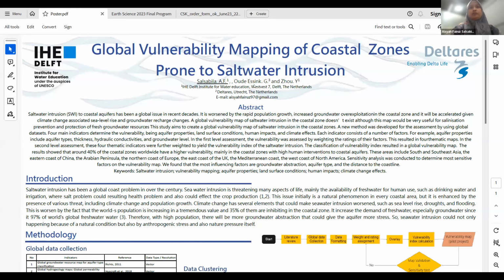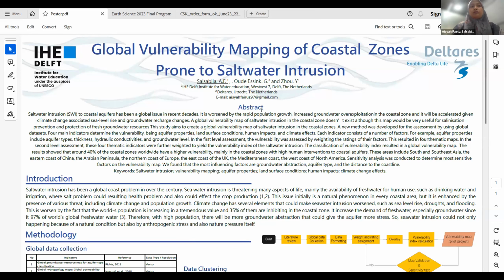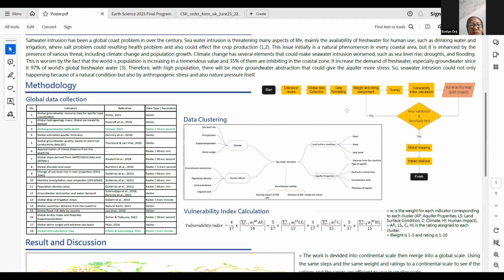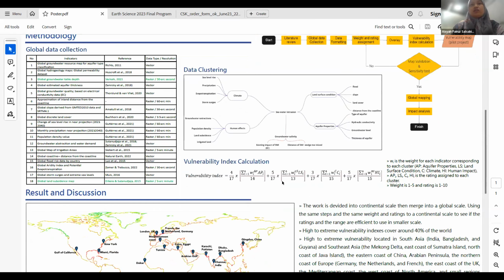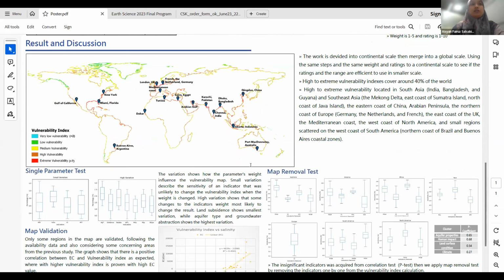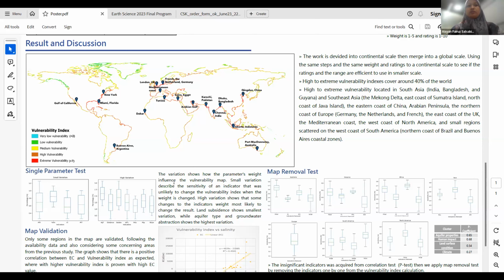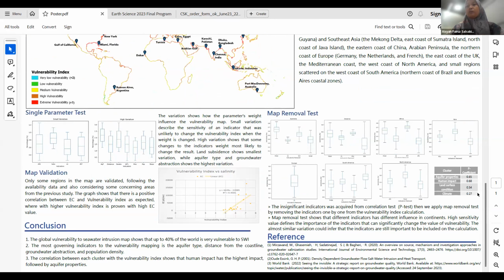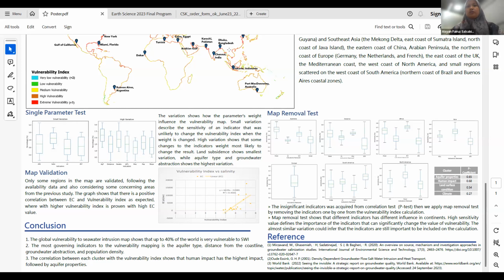Salsabila A F | Presenter | Earth Science Congress 2023 | Scholars Conferences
ABOUT SCHOLARS CONFERENCES
Scholars Conferences is a global leader in producing high quality Conferences, Meetings, Workshops, Symposia and, Webinars in all major fields of Pharma, Healthcare, Science, Technology and Medicine.

Scholars Conferences endeavors to disseminate the scientific knowledge and research through its Scientific Conferences and Meetings. Scholars Conferences is currently organizing International Conferences, Meetings, Workshops, Symposia and, Webinars with a main theme of “Accelerating the Cutting-Edge Scientific Research into Success by Bringing People Together”. We have a stable and growing client base that ranges from small and medium-sized organizations worldwide. Our production and management teams are located in the US, UK, Japan and India access to deep pools of subject matter experts.

Scholars Conferences strives to become internationally renowned for providing meetings of outstanding scientific quality, bringing together smaller interest groups to create informal and workshop style interactions, bridging a gap in the scientific conference community.

All the Conferences, Meetings, Workshops, Courses and Webinars conducted by Scholars International are accredited with Continuing Professional Development (CPD), Continuing Education (CE), and Continuing Medical Education (CME) Credits.